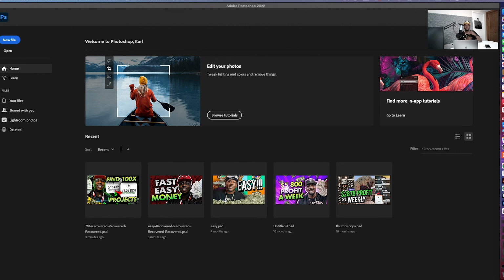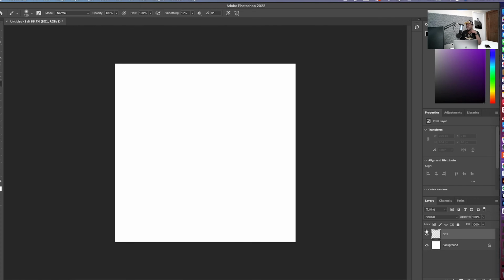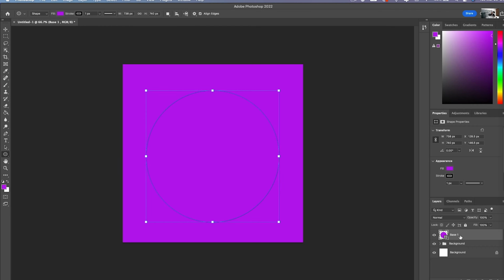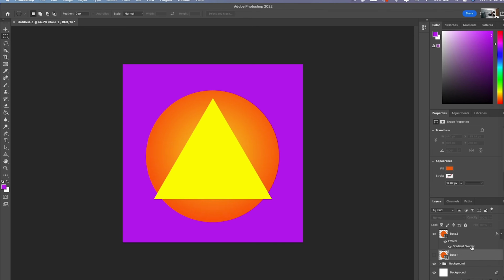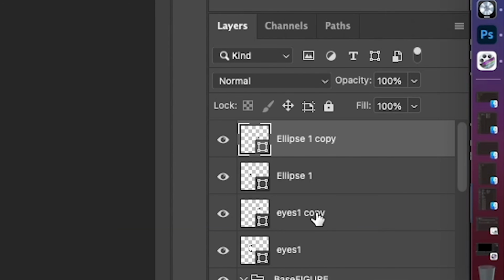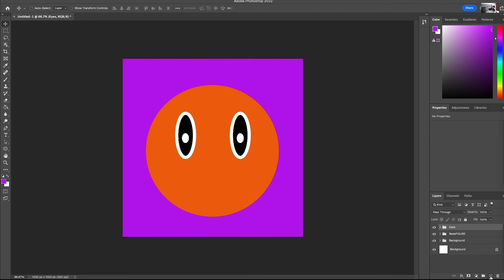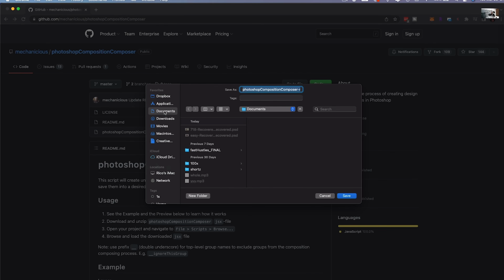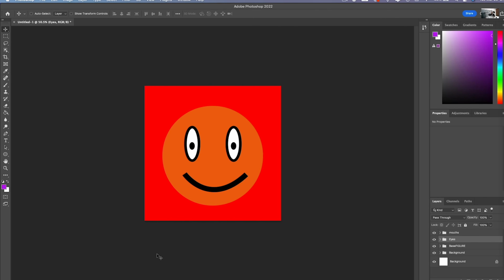STEP BY STEP How to Create NFT Collection in Photoshop NO CODE - NFT PHOTOSHOP TUTORIAL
Waddup fam! Today we talk about how to create nft collection, as well as create nft collection, and how to make nfts in photoshop, as well as create nft collection in photoshop, this is how to make nfts beginner, as well as how to make nft collections, along with how to make nft digital art, this is nft collection, as well as nft collection create, to learn how to create nft collection with no code, and create nft collection no code, its a good nft example, of nft photoshop tutorial, as well as nft photoshop art, andd nft photoshop collection to learn nft photoshop generator!